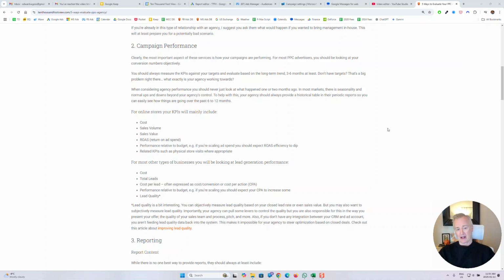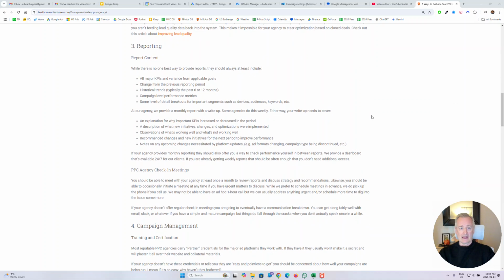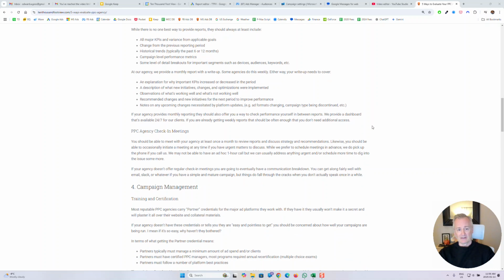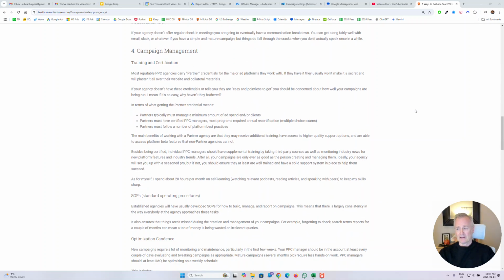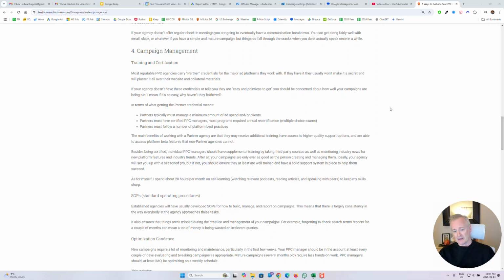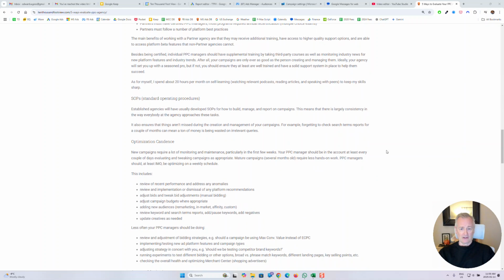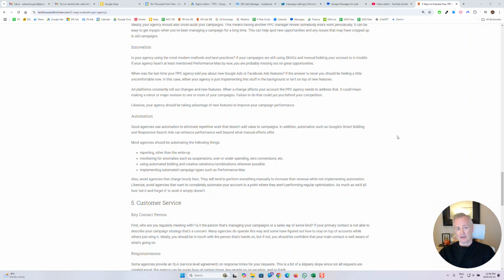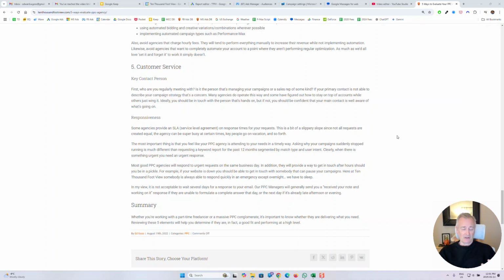5 Ways to Evaluate Your PPC Agency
This video comes directly from an article I wrote a while back that identifies 5 ways you should be evanulating your PPC agency's performance.